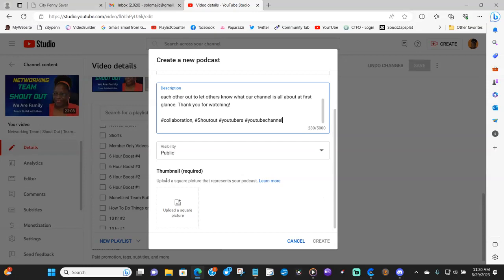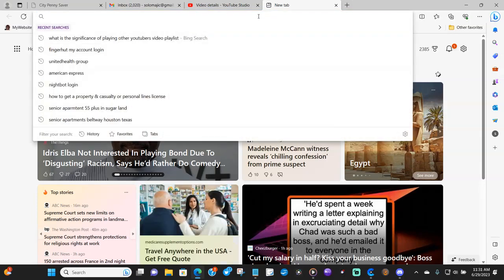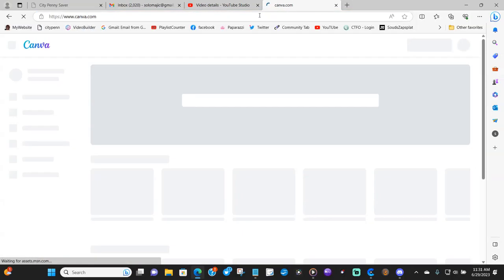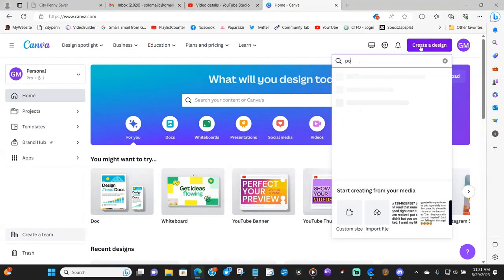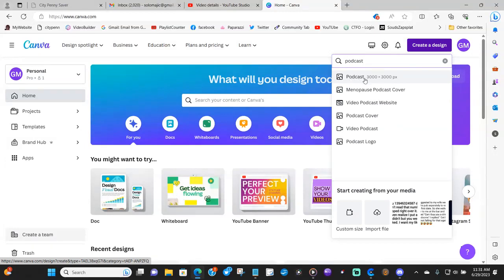How To Create a Podcast | Team Build with Geo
Have Questions about this Tutorial Let me know!

Team Build is a group of Content Creators coming together to help each other get monetized and stay monetized. We meet on Fridays at 8:30pm est. In order for you to participate you must become a Channel Member at the Lowest Level if you choose too.

Community Likes Team! Click Here to Go to the team member's

Team Build Goes Live on Fridays at 8:30pm Est and 7:30pm Central

Short Bob Wig
Hamilton Beach Sandwich Maker
Crock Pot
Haimmy Heating Pad for Neck and Shoulders

We are participants in the Amazon Services LLC Associate Program, An Affiliate Advertising program Design to Provide a Means for us to earn Fees by Linking to Amazon.com and Affiliate Sites.